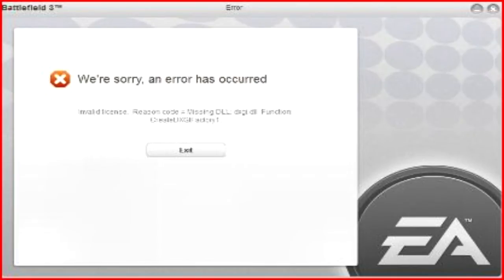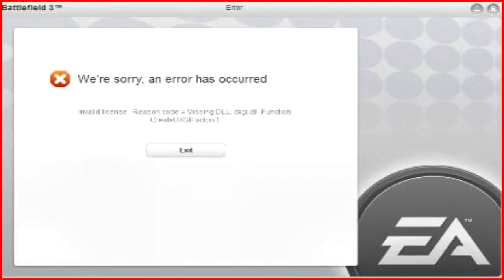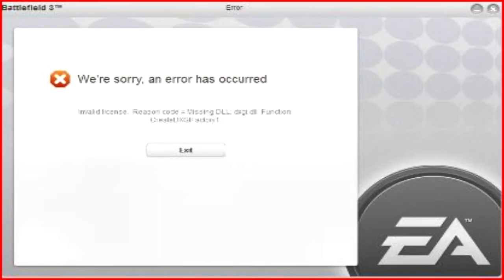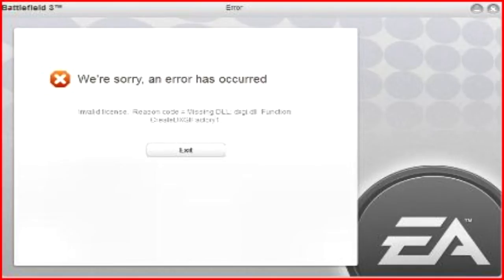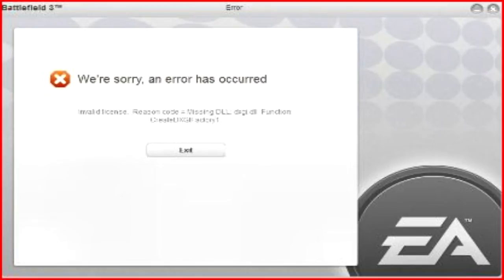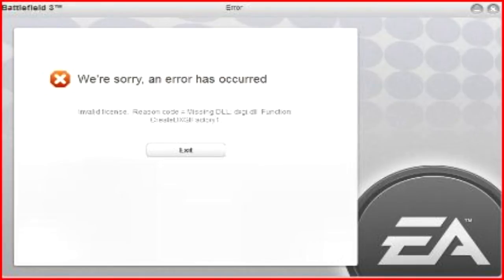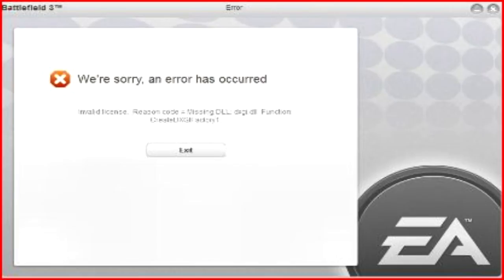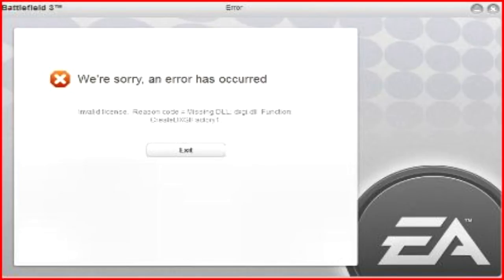Invalid dxgi.dll File Fix (BF3)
I have Windows Vista 64bit OS
8gb Ram

Anything that runs on DirectX